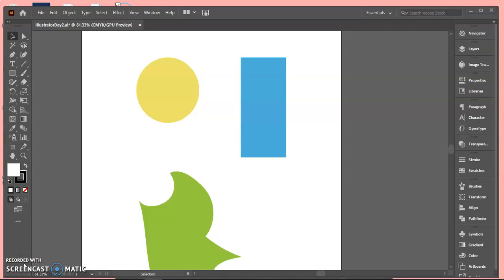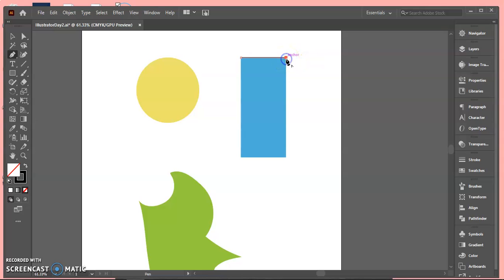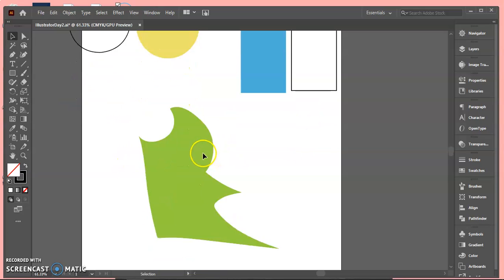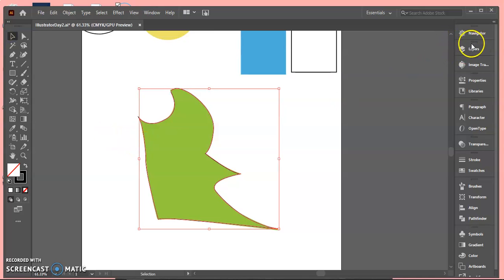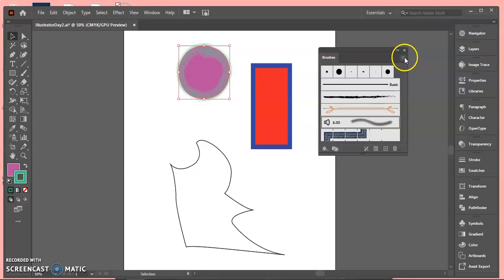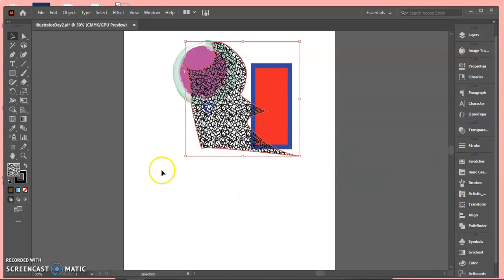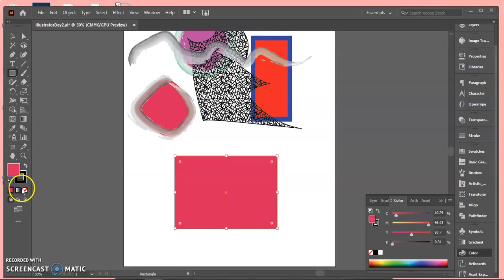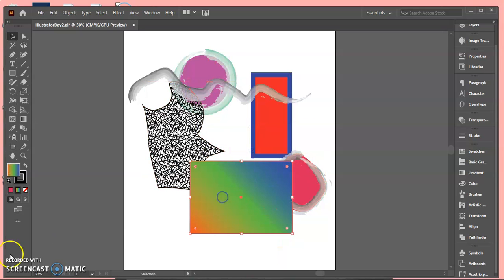Illustrator Basics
Adobe Illustrator, Pen Tool, Shape Tool, Brushes, Swatches, Gradient